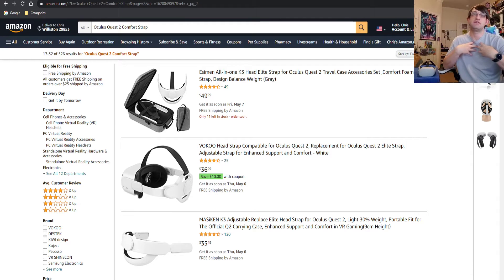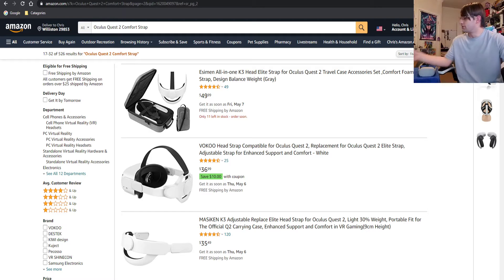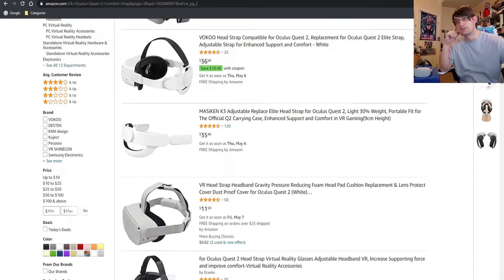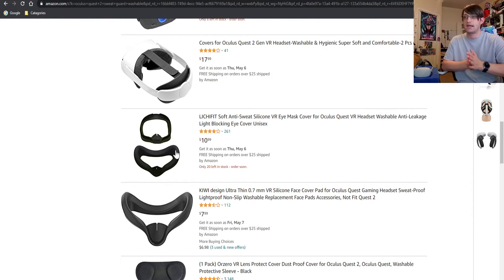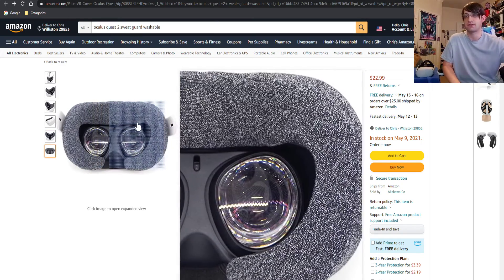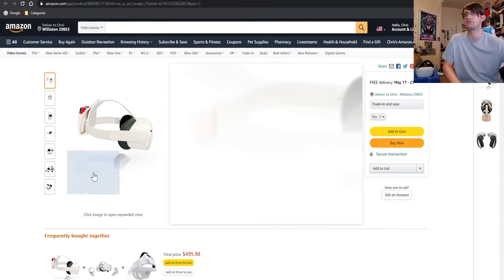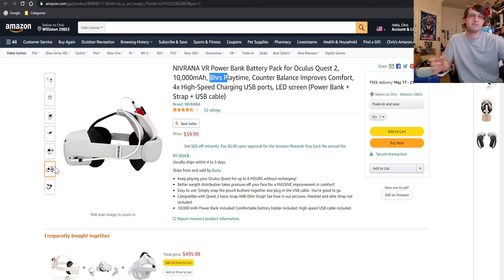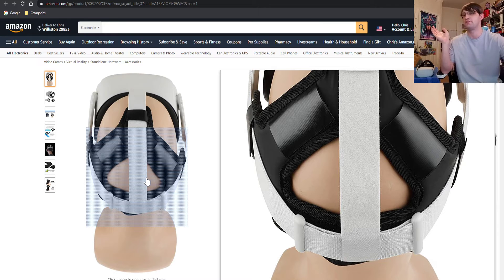Cheap Products For Better VR on Quest 2 the Blazix Way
In this video, we explore some of the cool quest items I found on amazon
my goal is to improve the Quest 2 comfort and Playability by extending the playtime with a battery and prevent the situation of sweating badly in VR while playing certain games

NIVRANA VR Power Bank Battery Pack for Oculus Quest 2:

This is the leather strap I choose over the one in the video
Leather Head Strap Pad for Oculus Quest 2, VR Accessories

No sweat-absorbent over-mask ( fits over the original foam face pad)
Pace VR Cover for Oculus Quest 2 - Sweat Absorbent (2 Pack)

 Oculus Quest 2 Hand Controller Grips Accessories

KIWI design VR Cable Management system

0:00 - opening
2:00 - explaining how to solve sweating in my headset
3:00 - choosing options from amazon
3:15 - Sweat cover
4:40 - Back up battery
6:50 - head strap
7:20 - Controller grips
9:00 - mention of Kiwi Bungi cable system
9:15 - oculus Air link vs virtual desktop
10:15 The shopping cart to purchase items
11:00 Making it wireless talk
11:50 the price of my headset currently
12:20 - wireless Vs Tetherd PC VR
13:30 - ending